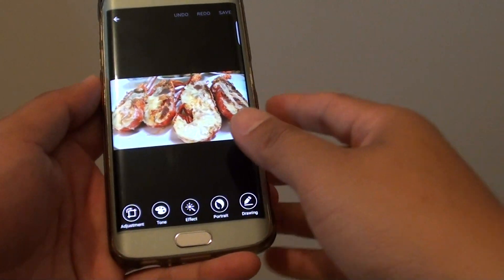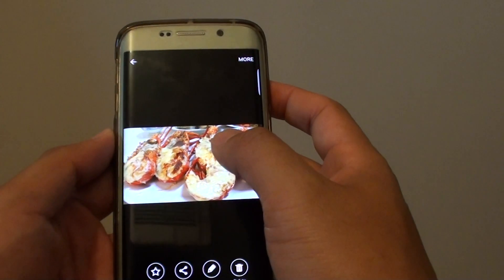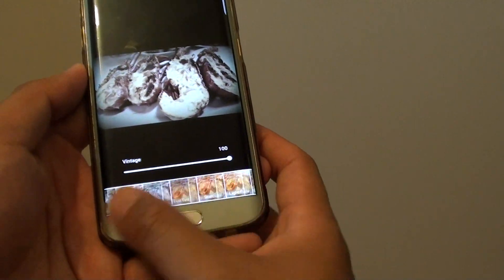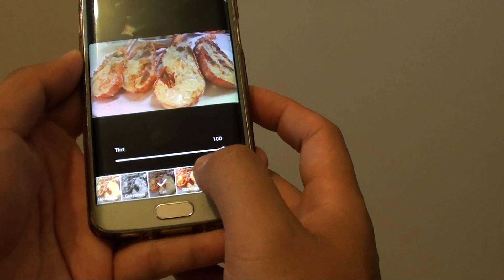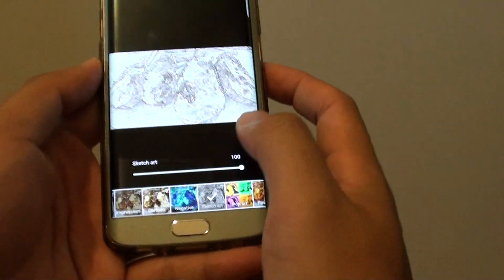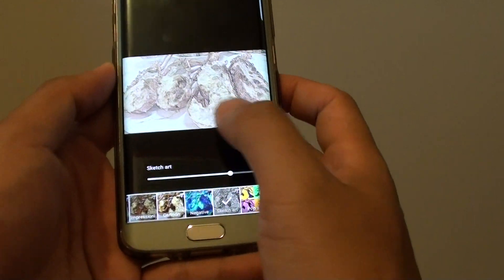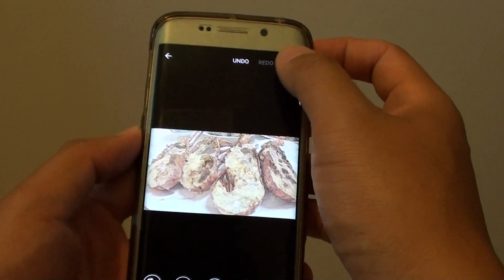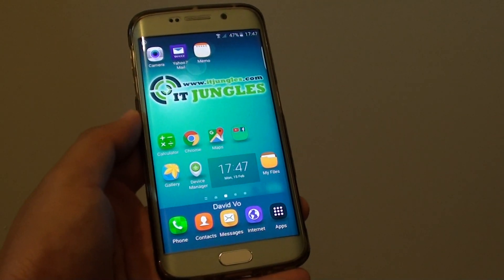Samsung Galaxy S6 Edge: How to Add Different Effects to a Photo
Learn how you can add a different effects to a photo on the Samsung Galaxy S6 Edge.